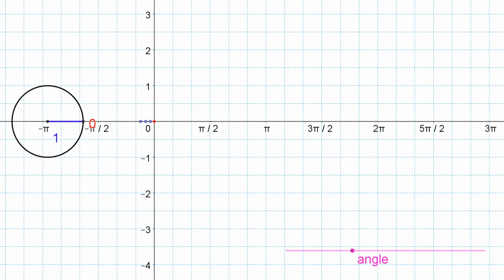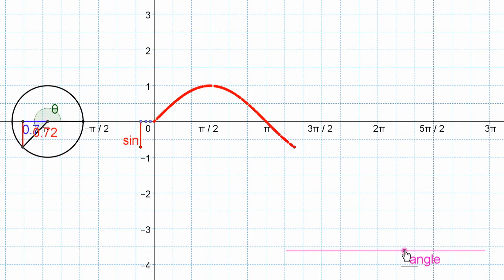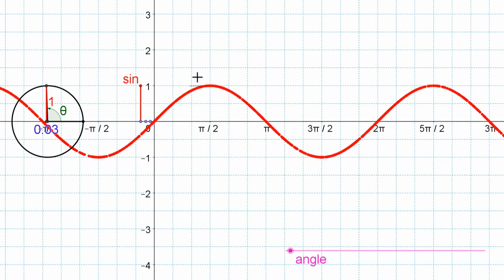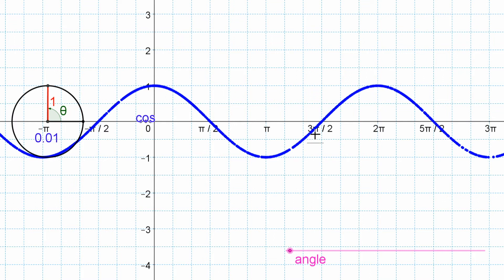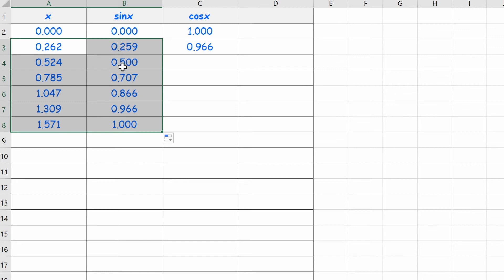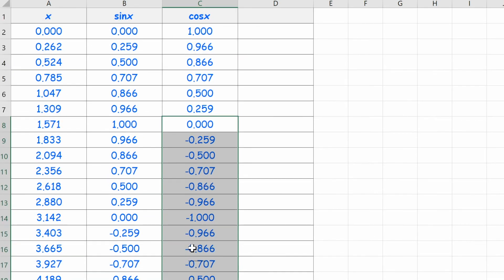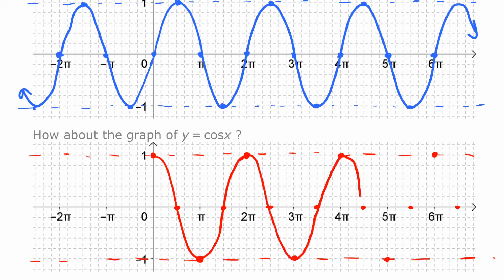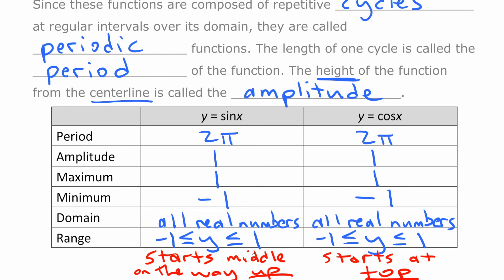Basic Sine & Cosine Graphs • [5.1a] PRE-CALCULUS 12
Want to really understand why the graphs of the basic sine and cosine functions look the way they do, and how they're connected to the unit circle? This video introduces these two important basic functions graphically and numerically, along with related features and terminology (eg. amplitude, period, maximum/minimum values, domain & range).

00:00 Introduction
00:25 Understanding the Sine Function Graphically
03:57 Understanding the Cosine Function Graphically
06:48 Looking at Sine & Cosine Numerically (with a table)
09:07 Sketching Sine & Cosine Functions by Hand
10:55 Features of Basic Sine & Cosine Graphs (cycle, period, amplitude, max/min, domain, range)
12:26 Wrap Up and End Screen